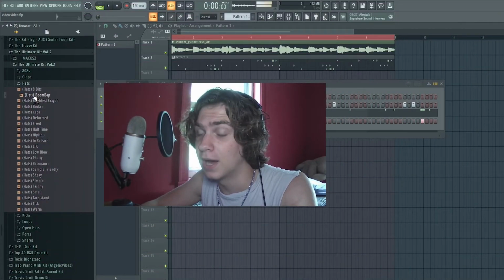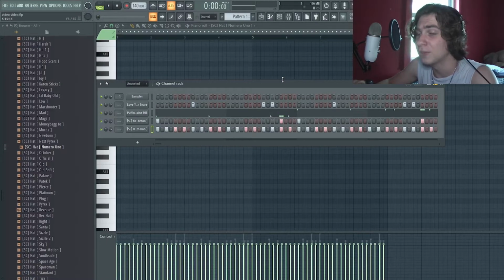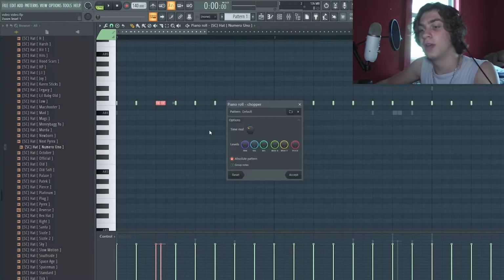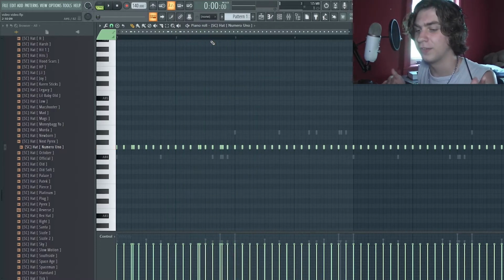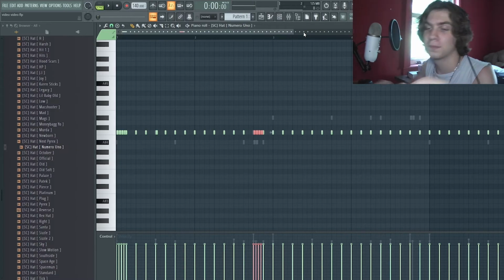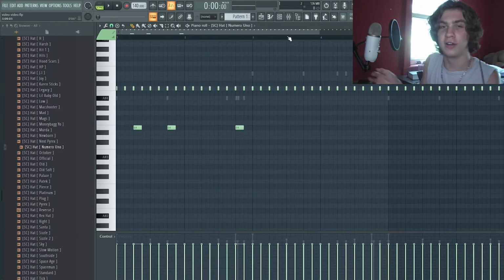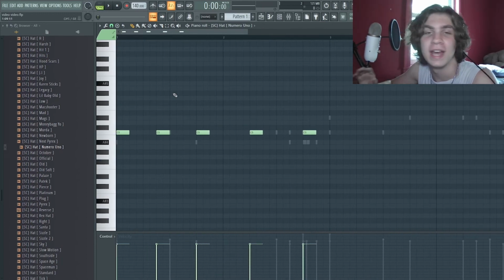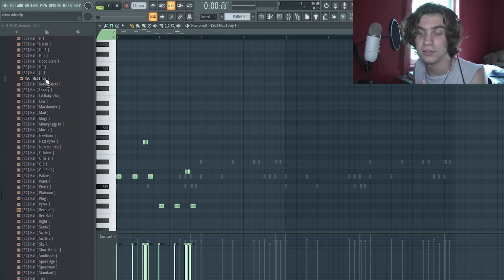COMPLETE BEGINNERS Guide to TRAP Hi Hats (FL Studio)